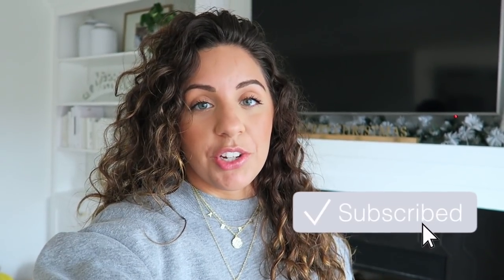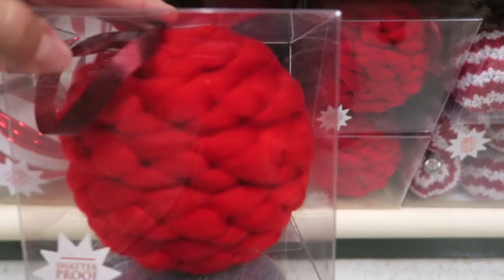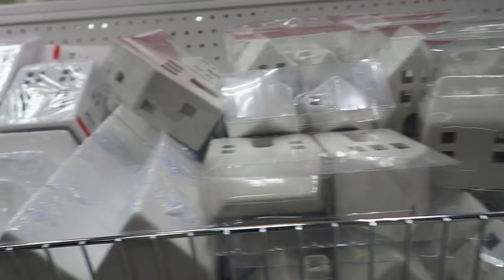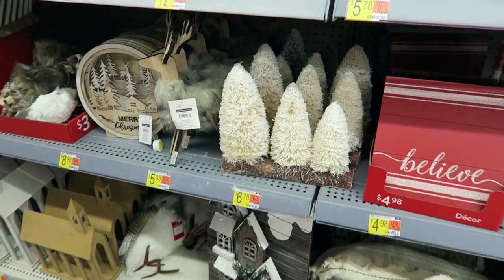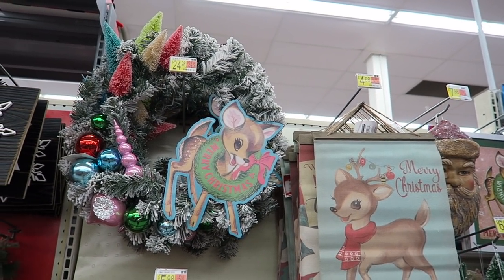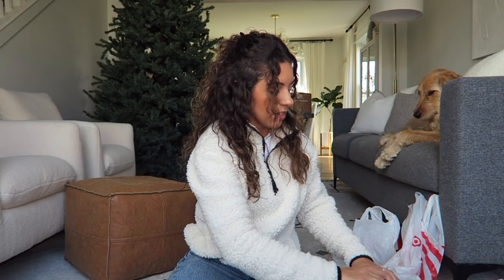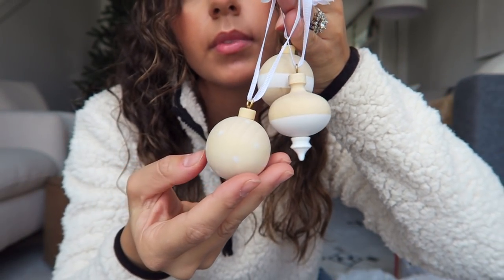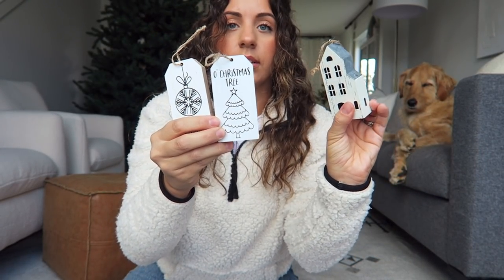CHRISTMAS SHOP WITH ME! HOBBY LOBBY, TARGET, & WALMART!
⬇ Shop Christmas decor I shared here! ⬇
Hobby Lobby Knit Stocking
Hobby Lobby bottle brush trees
Hobby lobby Christmas decor
Target Tree Topper
Wood sugar paper ornaments
My tree collar
House ornaments
Spatula set
Stocking holder
bottle brush stocking holder
Walmart flocked tree $69

📷FILMING EQUIPMENT
⋆ VLOGGING CAMERA